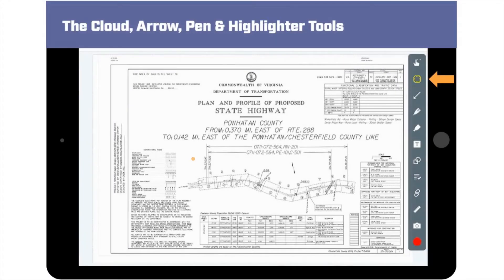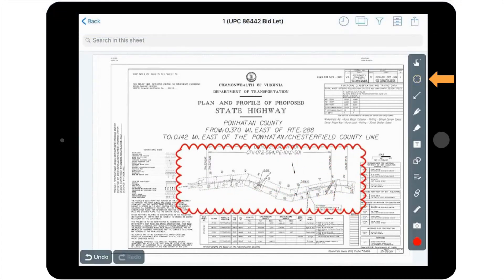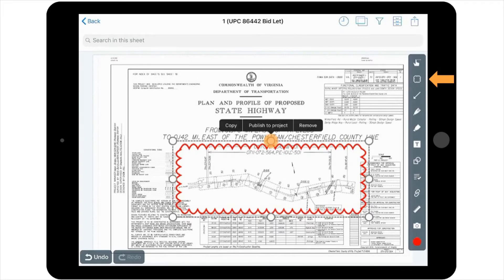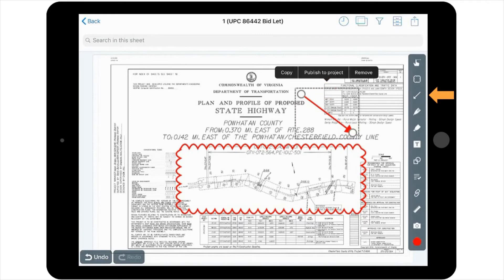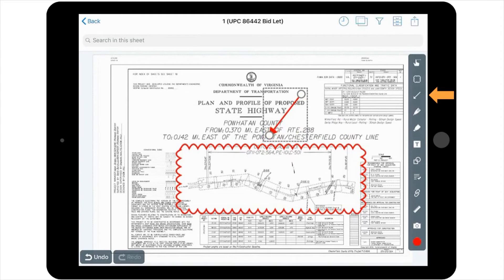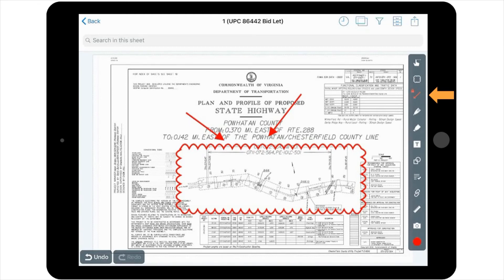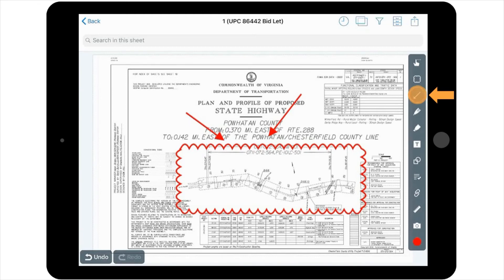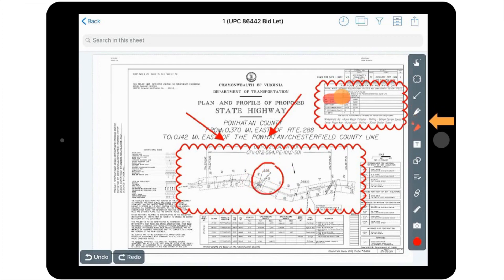PlanGrid: The Cloud, Arrow, Pen & Highlighter Tools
Module 4: PlanGrid Markups
This course is one of nine modules that make up the PlanGrid training program. This module will
familiarize you with the capabilities of the PlanGrid Mark-up tools and sheet level views. These tools
include the general mark-up tools (shapes, text, highlighter), the linking tool that allows you to link
between sheets and documents, and the measurement tools. Additionally, this module will familiarize
you with the layout of the sheet view in PlanGrid and explain how to publish mark-ups so that other
members of the project team can view them.